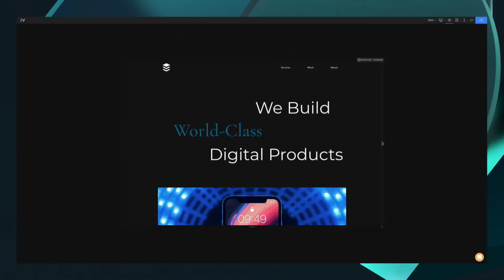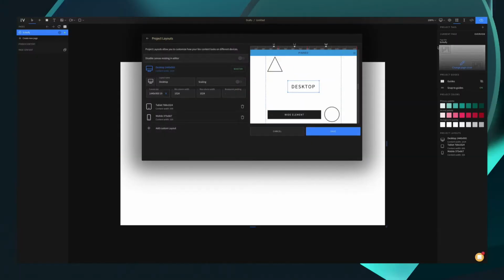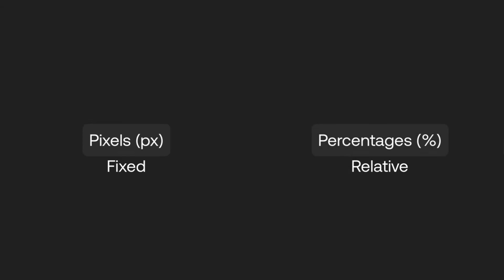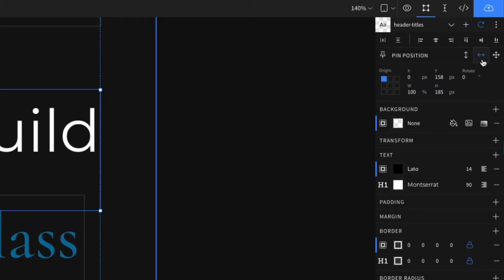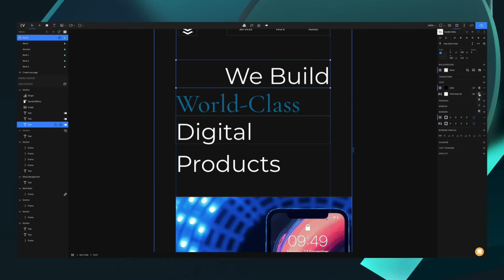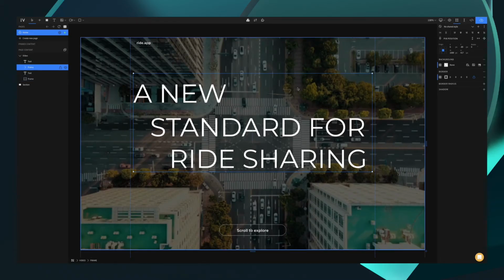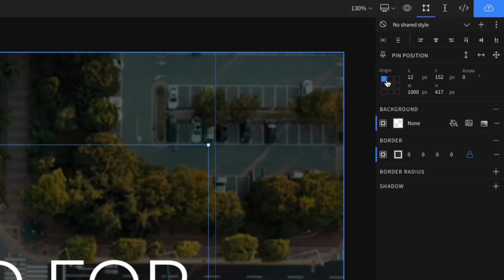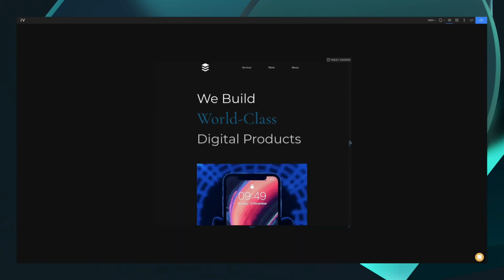Intro to Responsive Design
To build fully responsive designs within Vev, it’s important to first understand core concepts that will help you streamline your project. In this lesson, we will cover:
1. Project layouts, breakpoints and how to use the safe zone.
2. Fixed and relative sizing for sections and elements.
3. And lastly, the origin tool (and when to use it).

Breakdown:
00:00 - Introduction
00:34  - Project layouts
01:10 - The Safe Zone
01:39 - Fixed and Relative sizing
02:03 - Adapting your design to other breakpoints
03:55 - Sections set with relative sizing
04:28 - The origin tool
05:32 - Recap